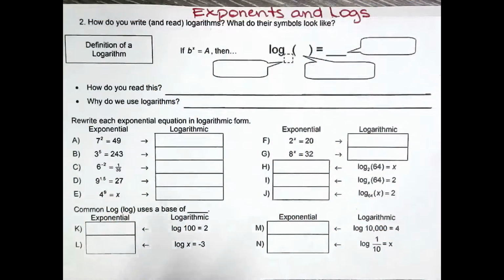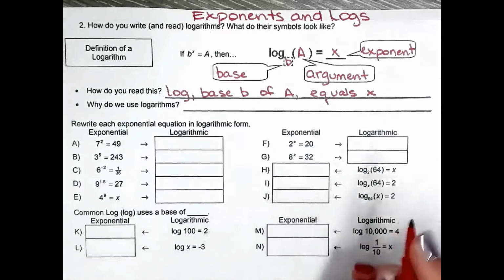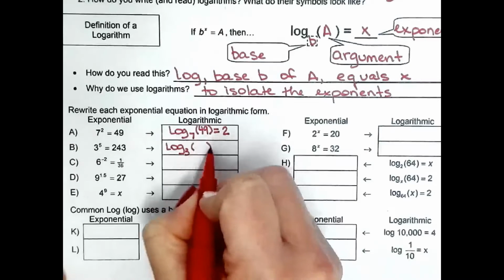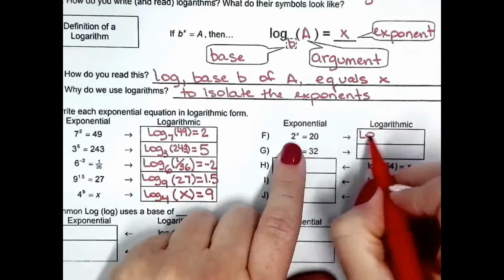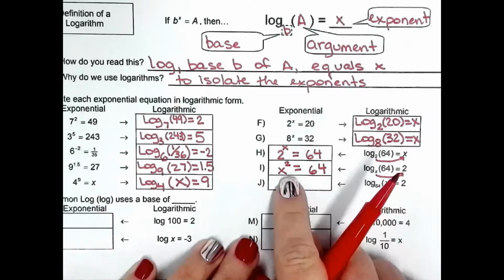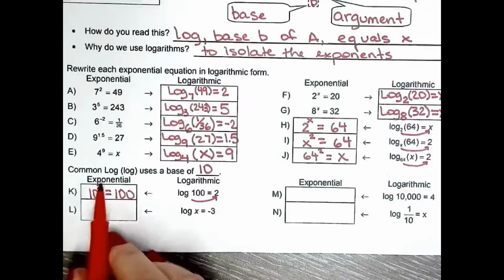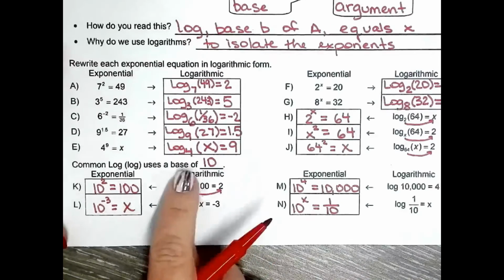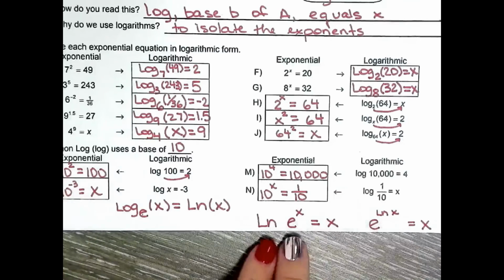Exponents and Logs